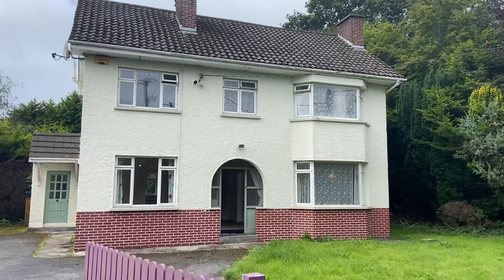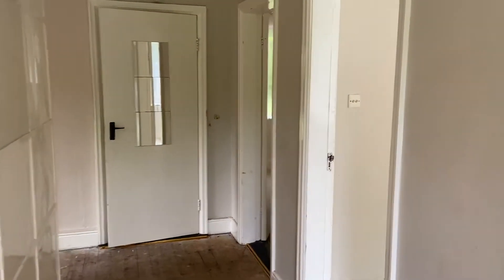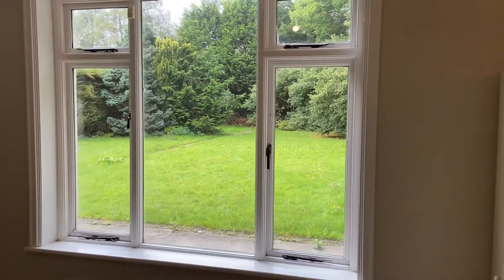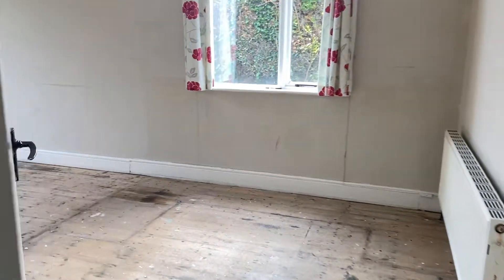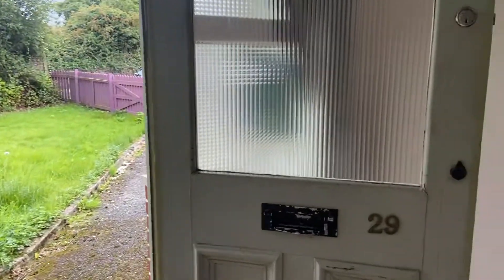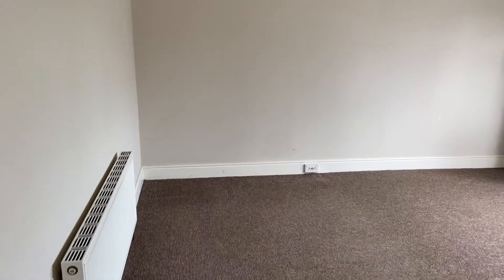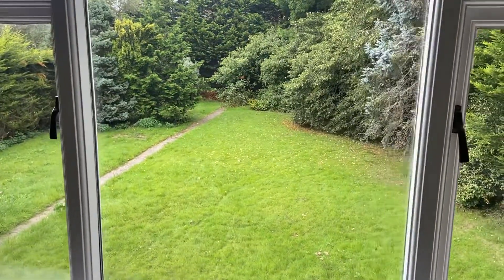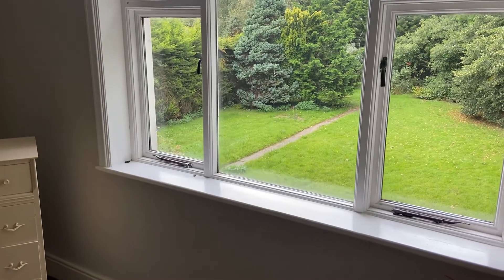29 Mount Avenue, Dundalk, Co. Louth